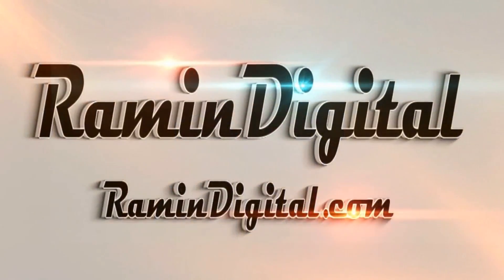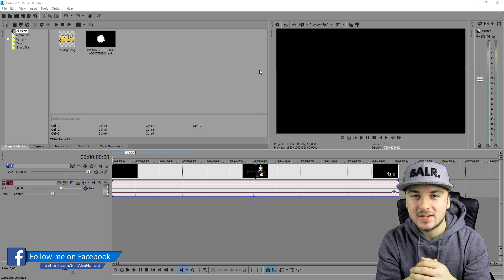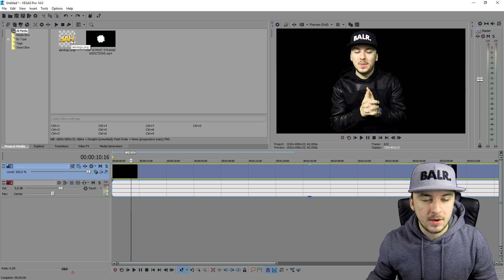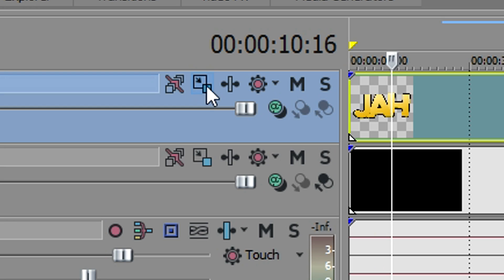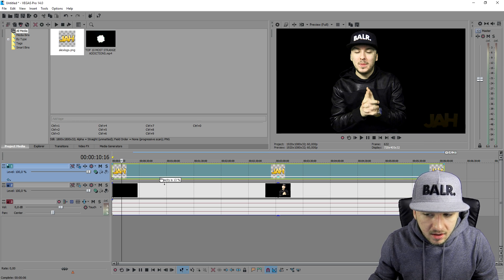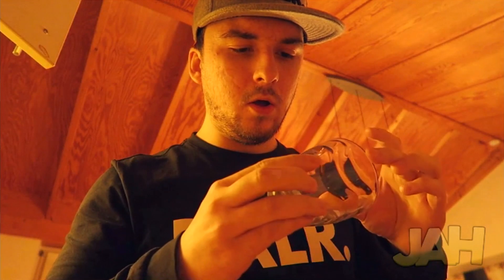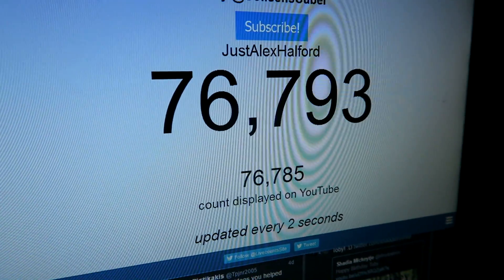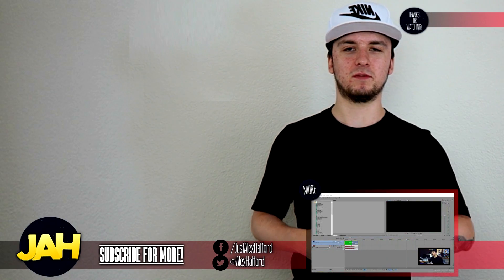Vegas Pro 14: How To Put A Watermark On Your Videos - Tutorial #155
- - Vegas 14! It finally released! In this video I'll be showing you how to protect your videos put a watermark on your videos. I use the video editing software called VEGAS Pro 14 as my main video editing program. You can use Final Cut, iMovie, and more.
- Always Ready!

~ JustAlexHalford